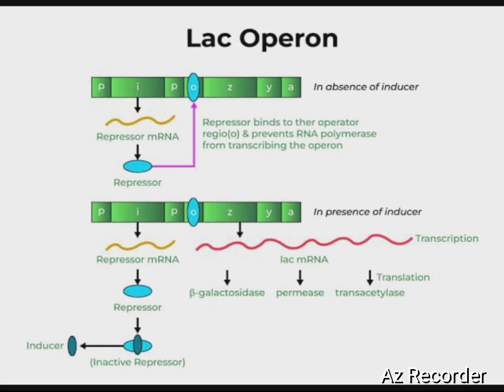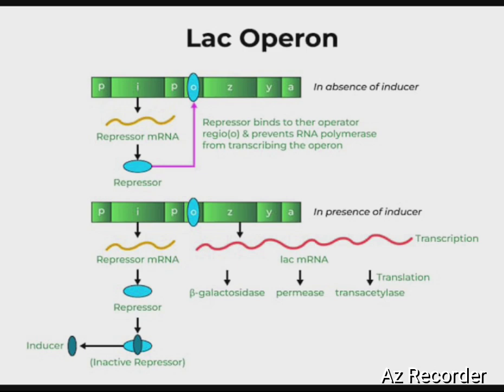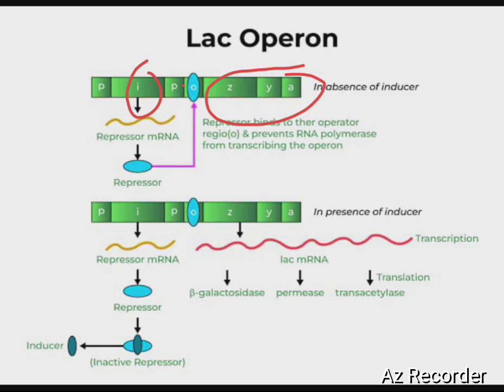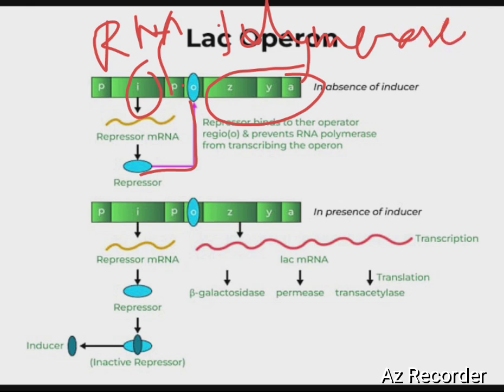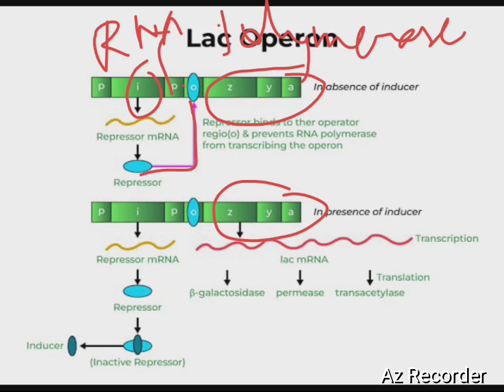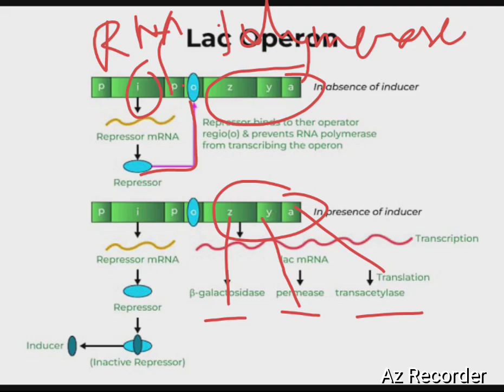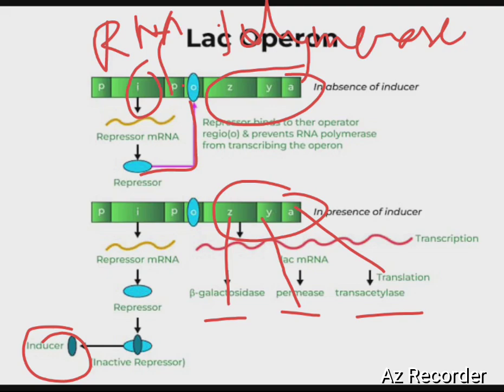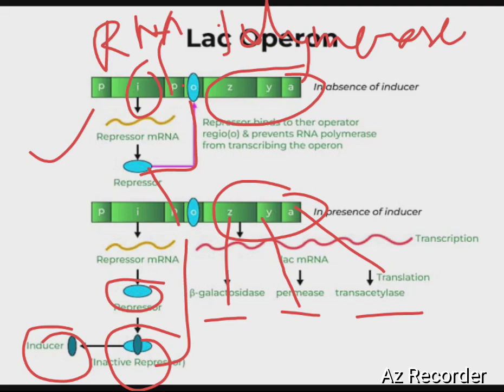LAC OPERON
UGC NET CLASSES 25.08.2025